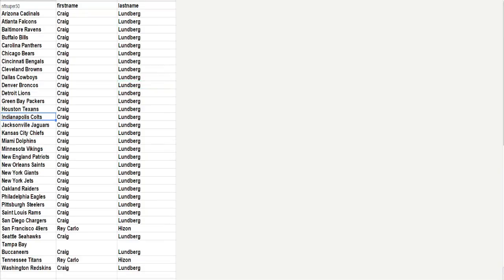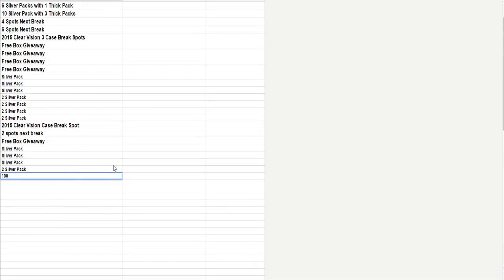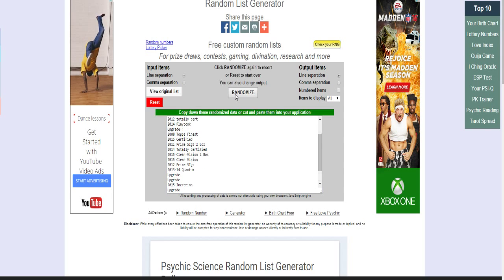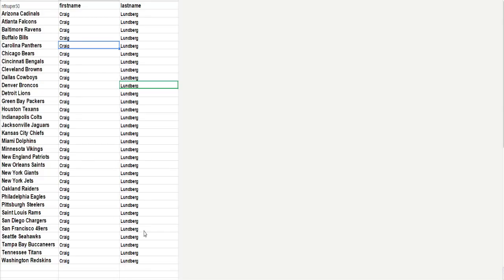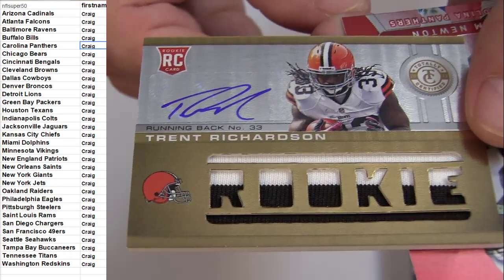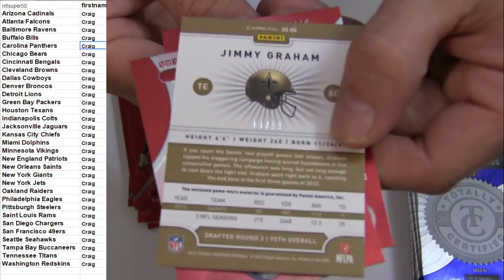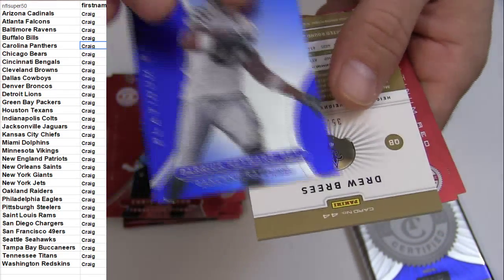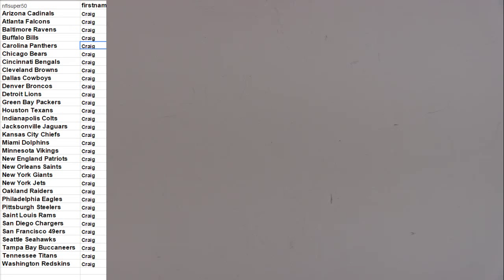8 30 NFL Random #129 2012 Totally Cert